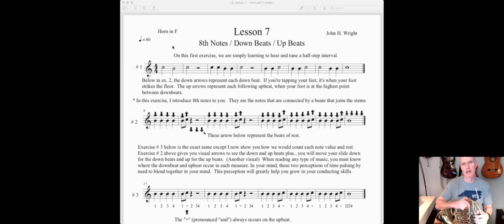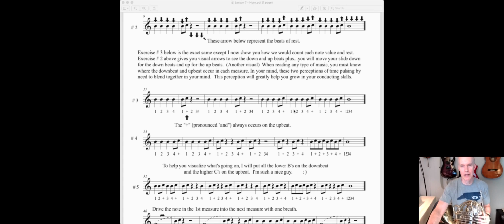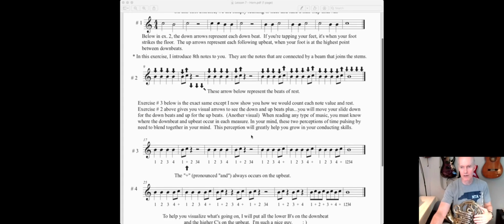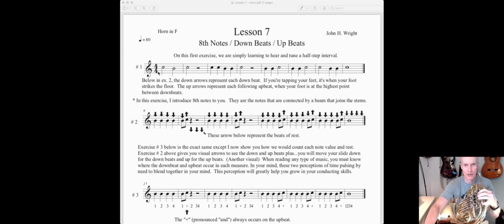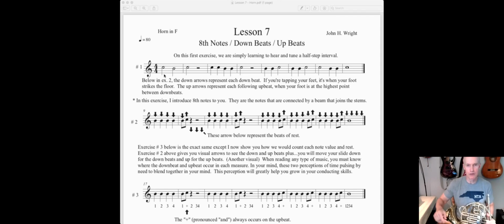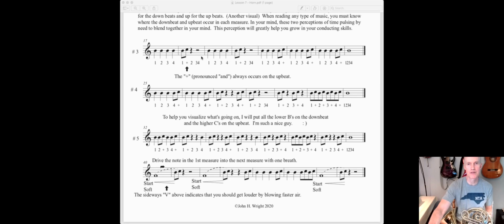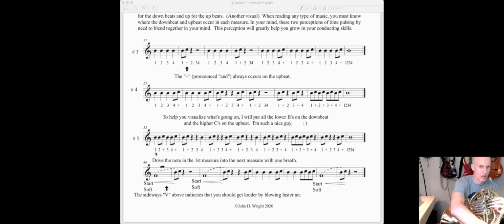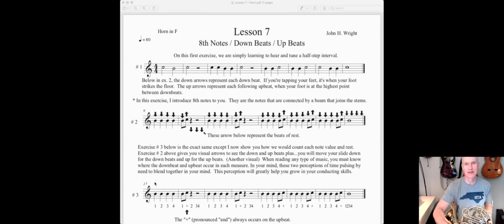Lesson 7 Horn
In this lesson, I introduce 8th notes.  Just think of dividing a whole note into 8 parts.  8th notes also divide the measure into 8 parts.  Another way of describing 8th notes:  Cut a quarter note in half and you get two 8th notes.
When you cut the beat in half with 8th notes, you need to understand downbeats and upbeats.  I explain everything in a way you can actually feel the 8th note downbeats and upbeats.